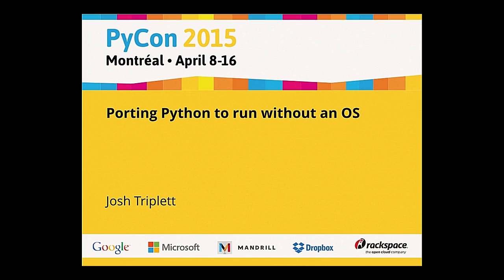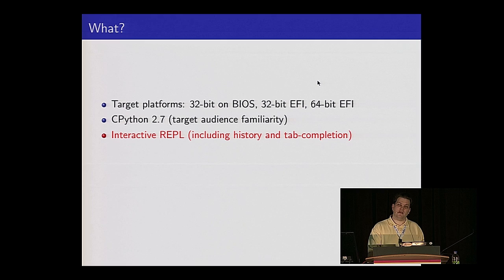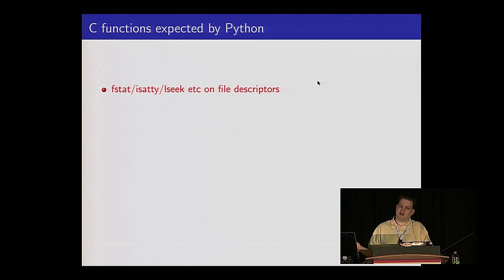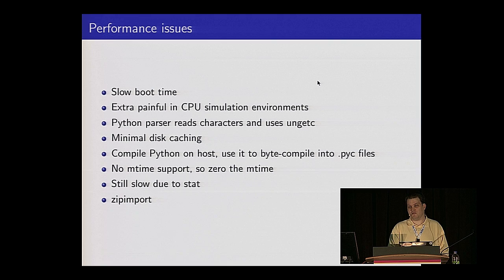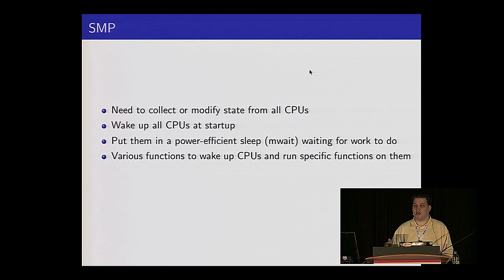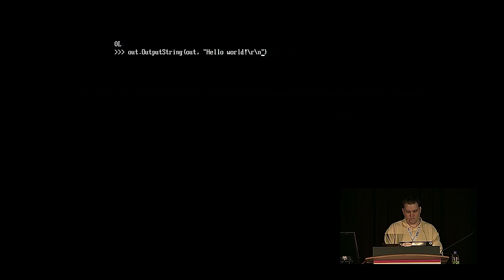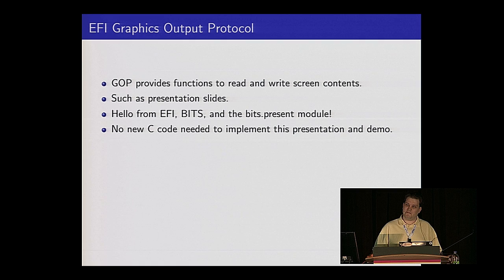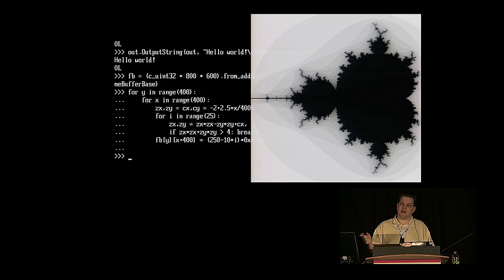Josh Triplett - Porting Python to run without an OS - PyCon 2015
"Speaker: Josh Triplett

We've ported Python to run directly on hardware, without an OS, as a testing and exploration environment for firmware, ACPI, and UEFI. This talk will explore porting Python to a new platform, embedding Python, recreating enough of libc and POSIX to run Python without an OS, and binding to platform-specific services. Includes live demo of bare-metal Python, directly driving hardware.